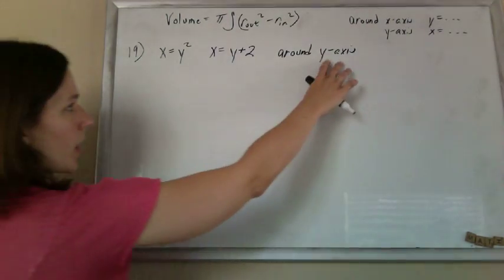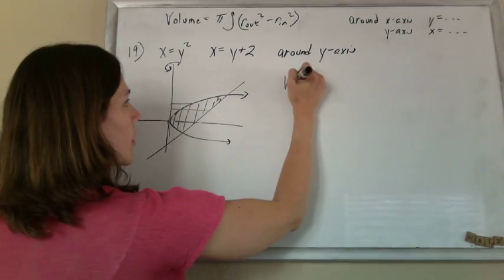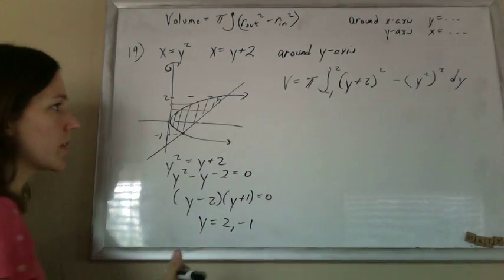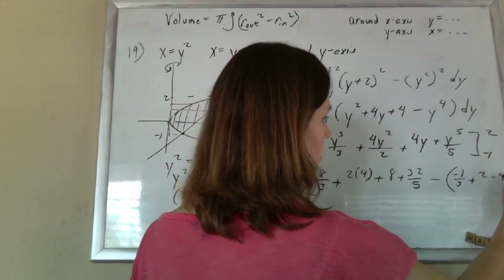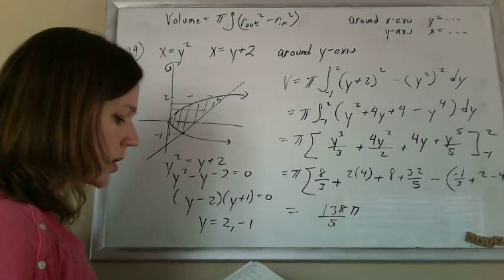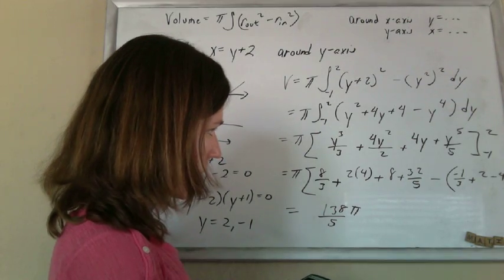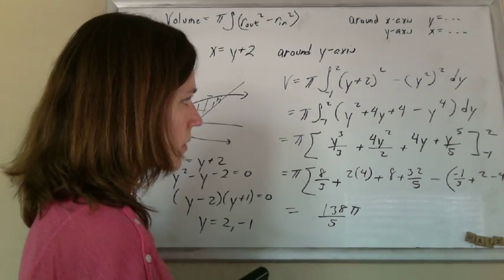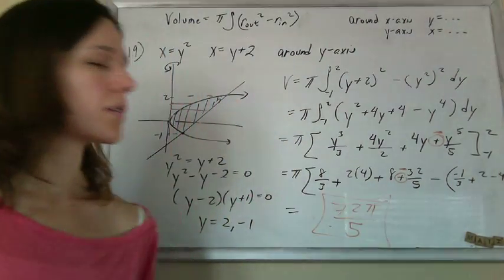5.2 #19 Anton 9th ed. Volumes of Solids of Revolution around the y-axis